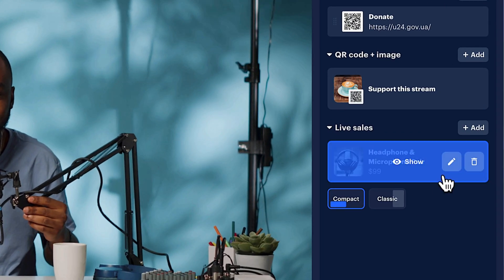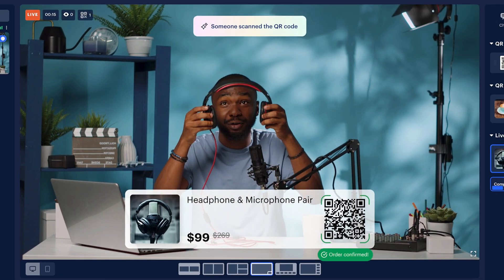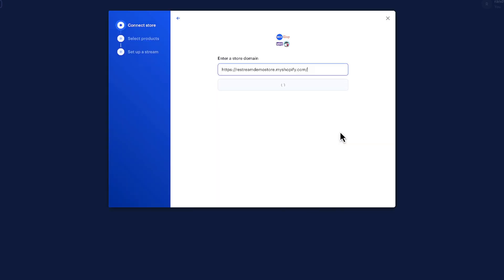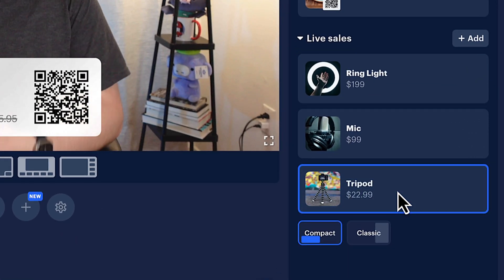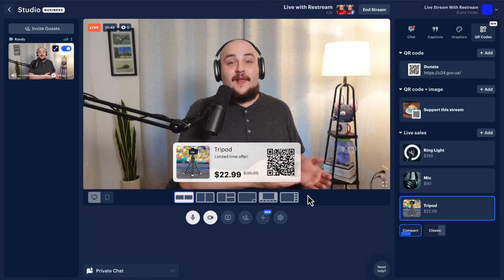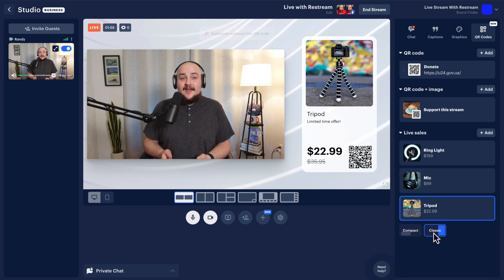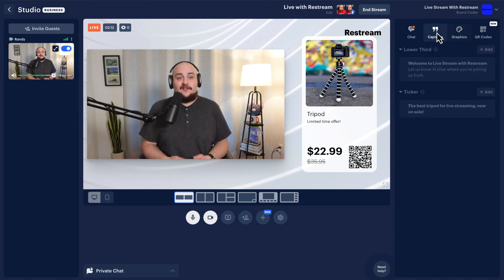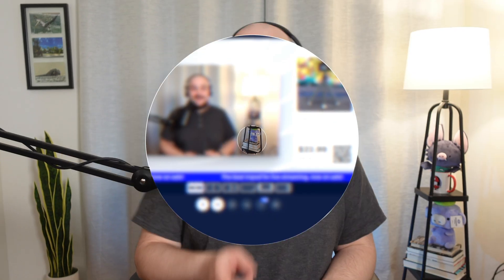Live Shopping with Restream: The Ultimate Tool for E-commerce Success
Increase sales and connect with customers in real time with Restream's Live Shopping feature.

In this video, we'll show you how to use Restream to sell products directly from your online store live in an interactive, engaging, and unforgettable way.

In this guide, you will find out how to:
0:00​ - Introduction to Restream
0:18 - Connecting your store
0:26 - Setting up your products
1:00​ - Brand your stream
1:11​ - Go live
1:22 - Conclusion

If you found this video helpful, please give it a thumbs up and don't forget to subscribe to our channel for more tips and tricks on supercharging your live video career.